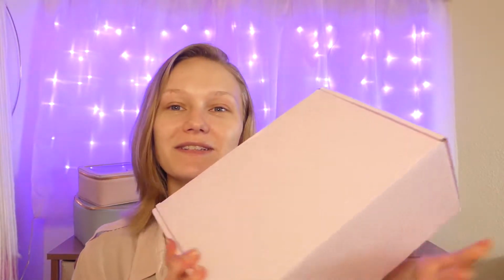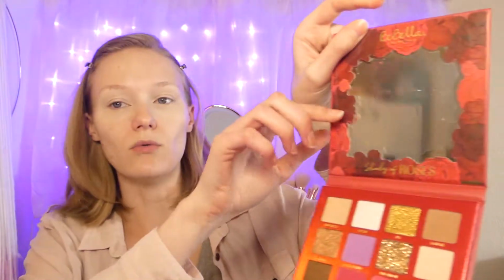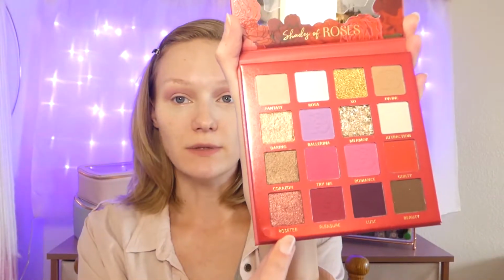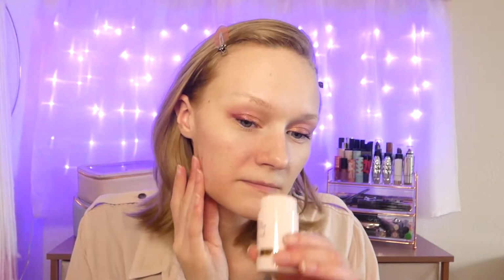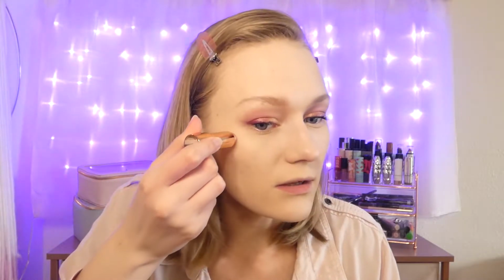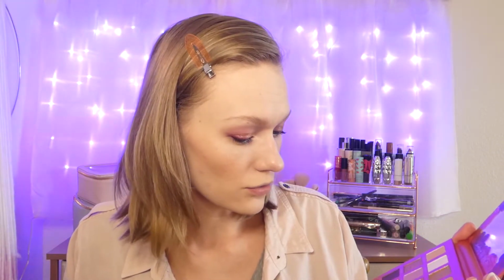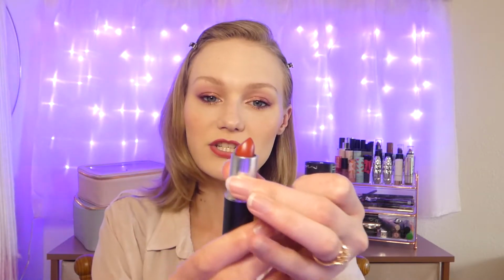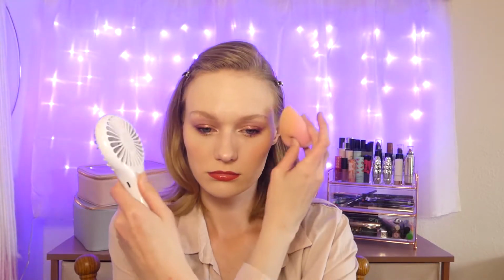NEW Products From the Box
This video is a full makeup look using products from "The Box". This box is where I keep my makeup products I have yet to use.

Makeup Subscription:
- BoxyCharm